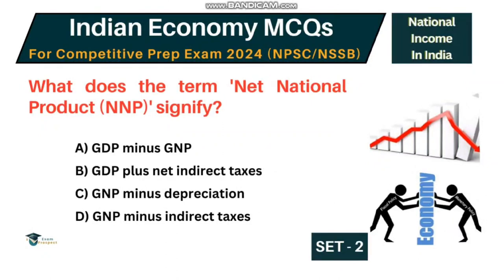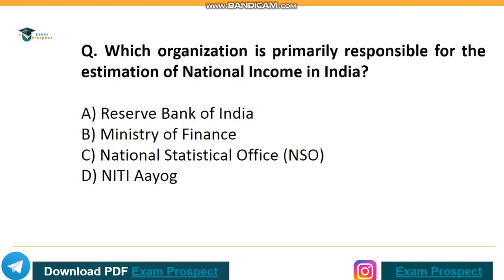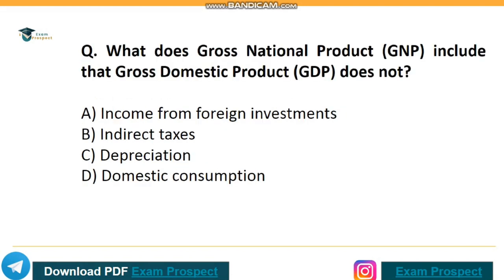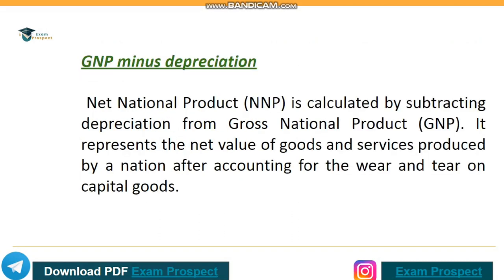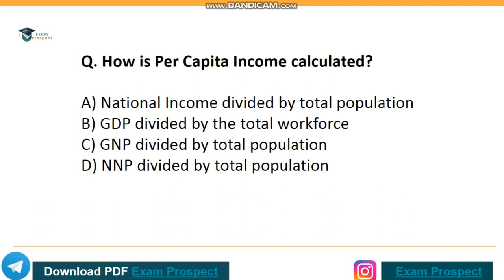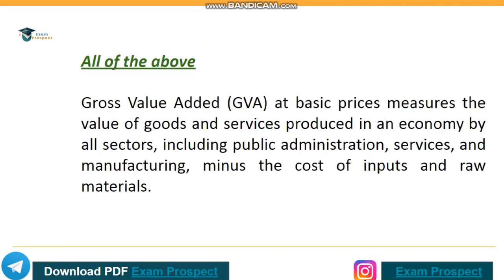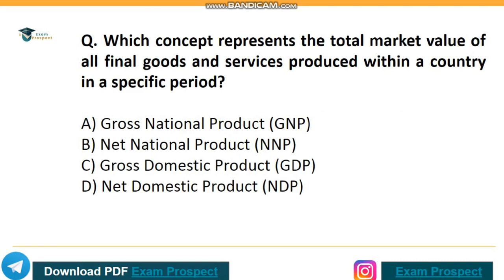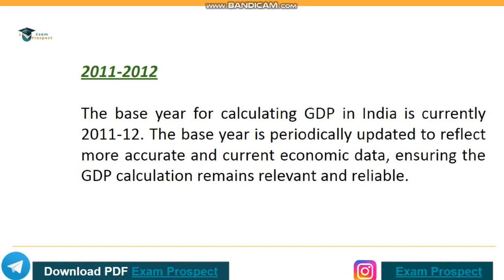Indian Economy NCERT MCQs | National income of India | competitive exam | Set-2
Mastering Indian economy ncert MCQs,  specifically focus on National income of India. GNP, GDP, NNP, Personal Income, Depreciation.

Don't miss out this free content it will greatly help in your competitive exam preparation.